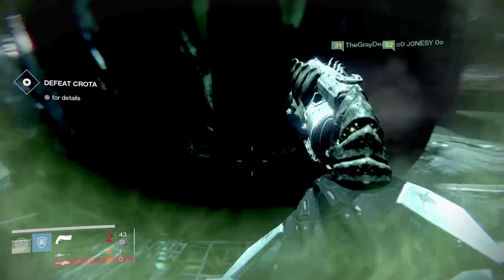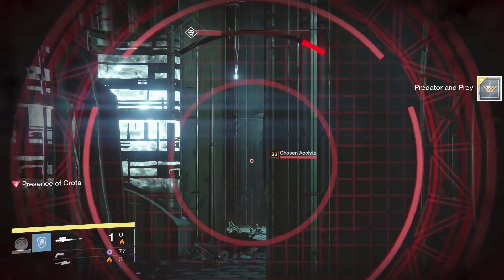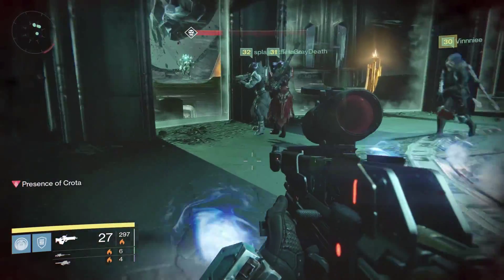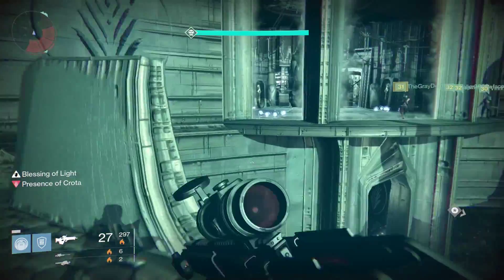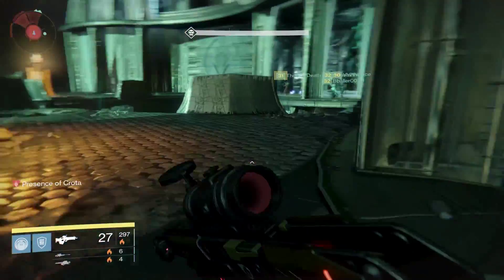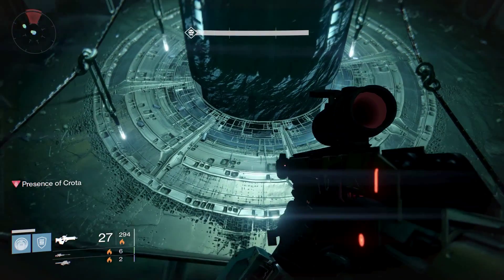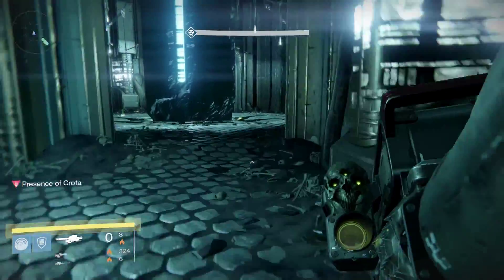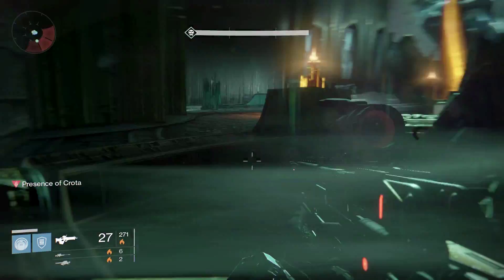Destiny Hard Mode: Kill Crota in UNDER 10 Minutes!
This is how to defeat crota with the best strategy in under 10 minutes!  Use this strategy and you're certain to come out victorious EVERYTIME!

Welcome to Destiny The Crota's End HARD MODE Walkthrough Raid Gameplay!

XBL Gamertag: MicktotheWood

New weapons released in raid:
-Hard Mode Hand Cannon: Word of Crota
-Hard Mode Auto Rifle: Apyss Defiant
-Hard Mode Pulse Rifle: Oversoul Edict
-Hard Mode Raid Scout Rifle: Fan of Ir Yut
-Hard Mode Raid Auto Rifle: Necrochasm